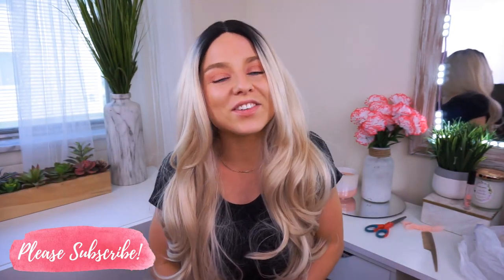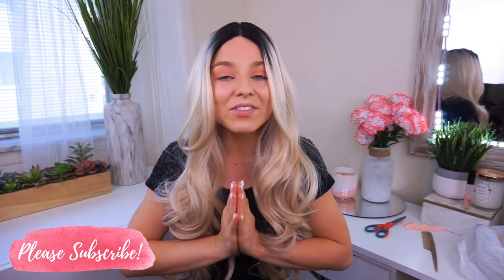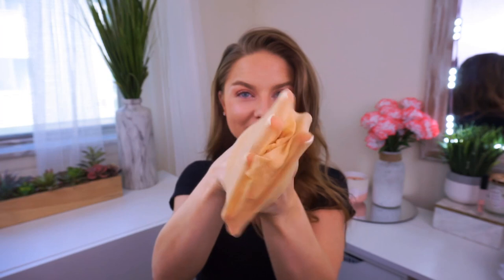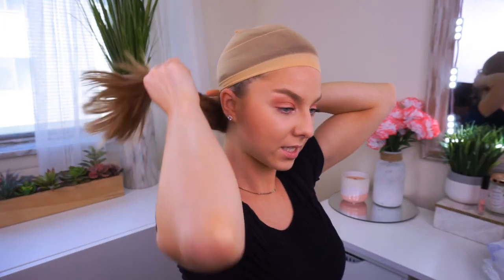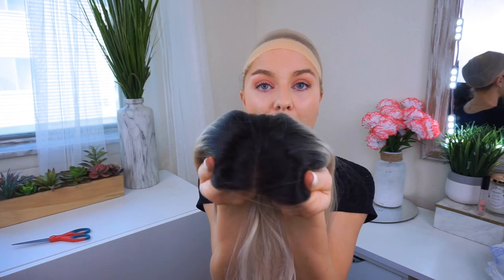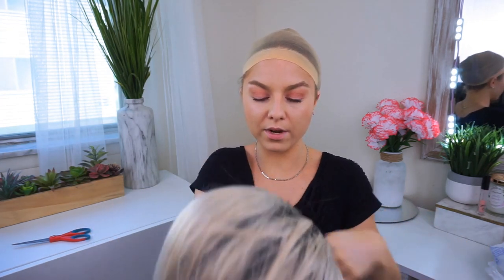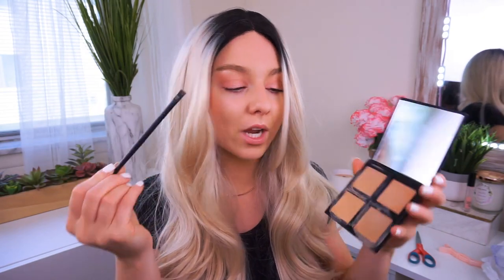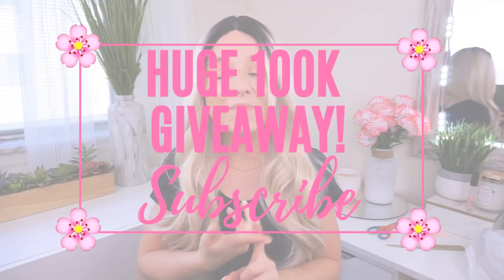KYLIES WIG DUPE! + HOW TO WEAR A WIG LIKE A PRO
KYLIES $3000 LOOK FOR $100! + HOW TO PUT ON A SYNTHETIC WIG ❤

❤My The Path planner

20%off w/ code "BRIA"